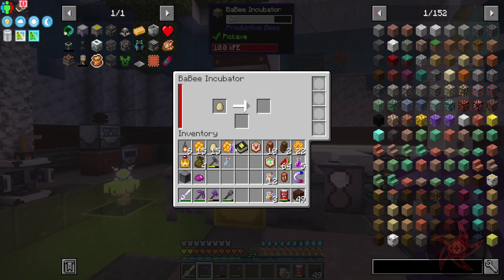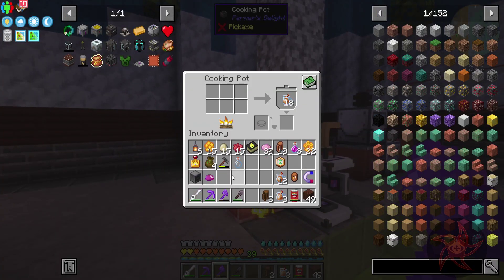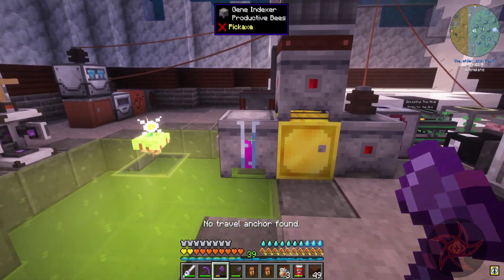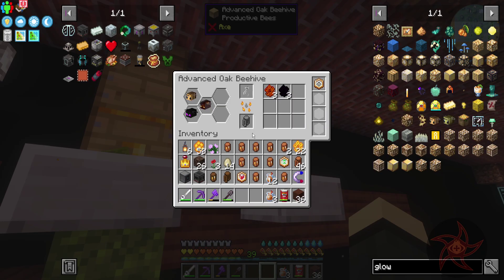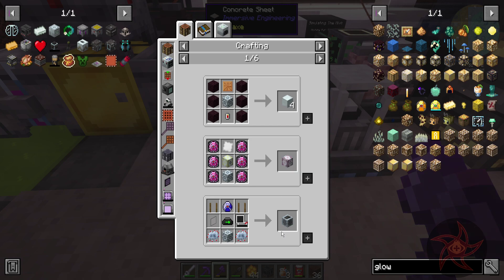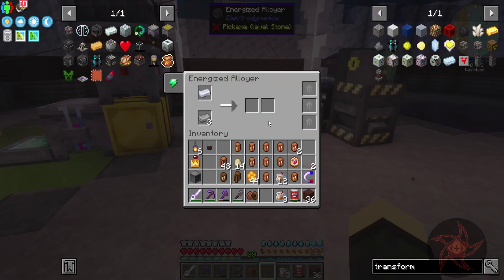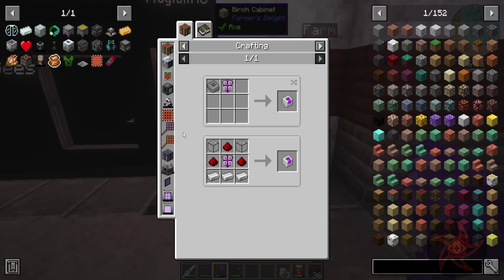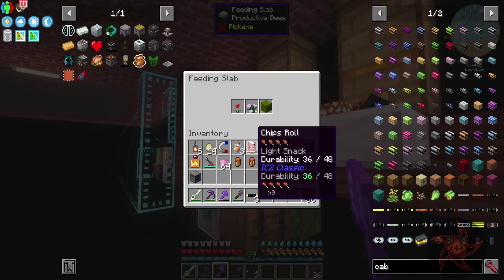FTB: Genesis :: Mass Fabricator :: Gen-22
Welcome to the fractured remnants of Elyria, a world once teeming with life and promise, now scarred by the echoes of a cataclysmic past. This is where you come in; The Architect, chosen by a council of digital souls within the Nexa Network to bridge the gap between the decaying physical realm and the boundless, corrupted expanse of the digital frontier.

As The Architect, your mission is clear: survey the desolation, unravel the mysteries of the Nexa Network, and breathe life back into Elyria. Armed with the remnants of advanced technology and bolstered by the collective knowledge of your digital civilization, you'll navigate a world transformed beyond recognition.